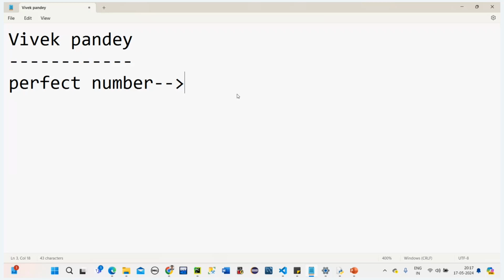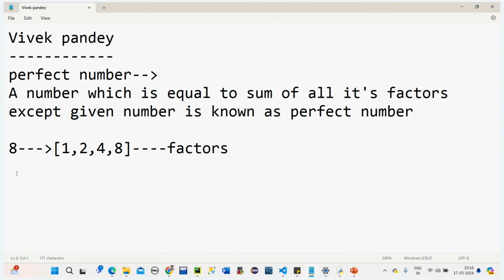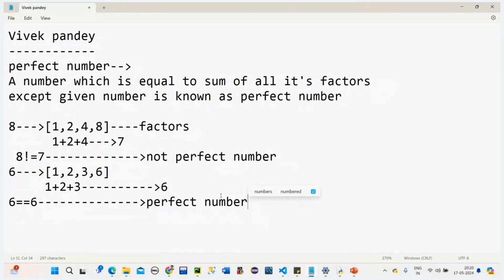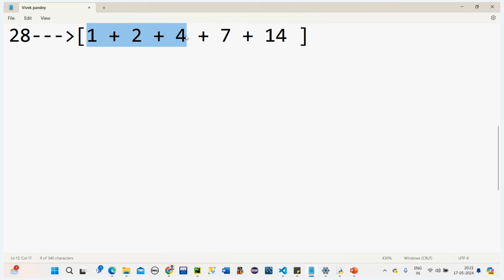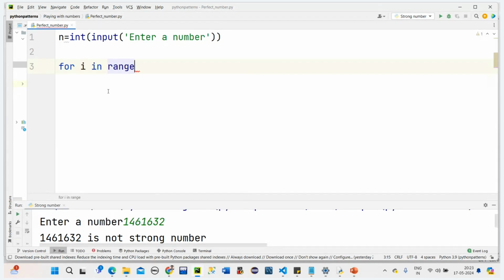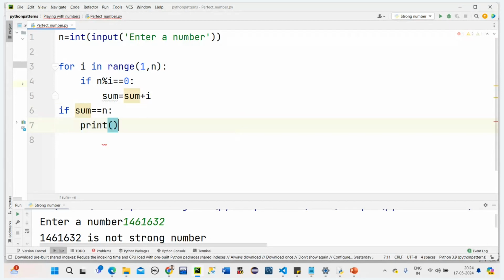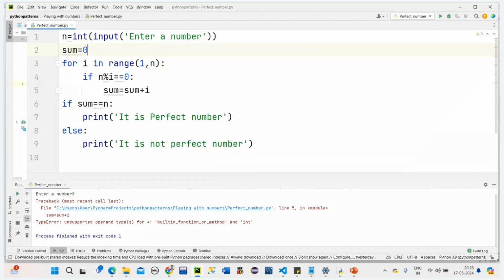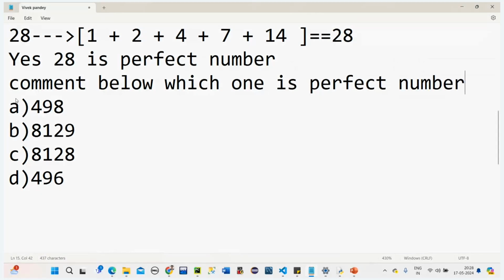perfect number in python| vivek pandey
Here @vivekpandey.rajan.

  1. c
  2.python
  3.java
  4.SQL
  5.DAA
  6.DBMS
  7.DataMining

     1. CRT
     2. Company specific
    3. Academics
    4. one to one personal trainings also

In this I'm discussing about

perfect number

username---   vivekpandeyg
 link   --

username vivek pandey technicaltrainer
Explore More Tutorials:

1.mysql
2.python
3.problemsolving

your friend
Vivek Pandey